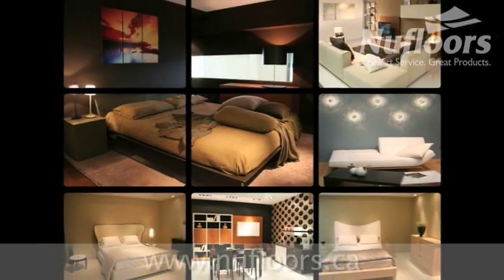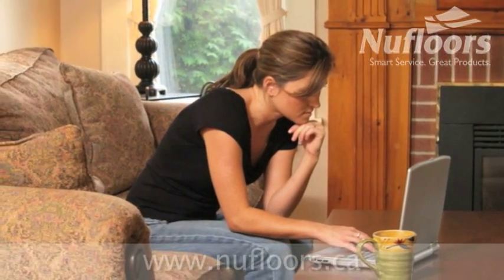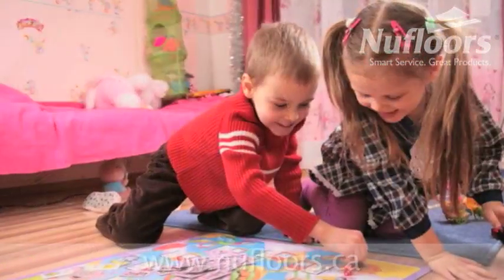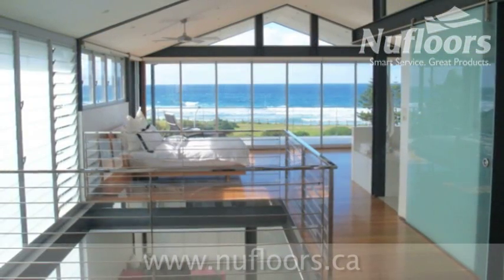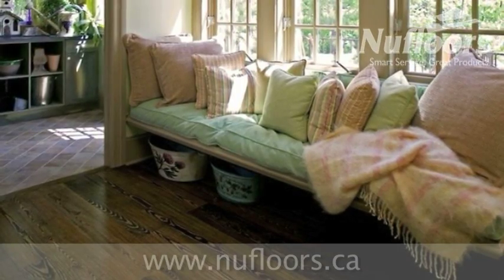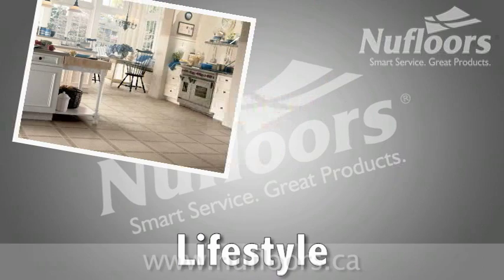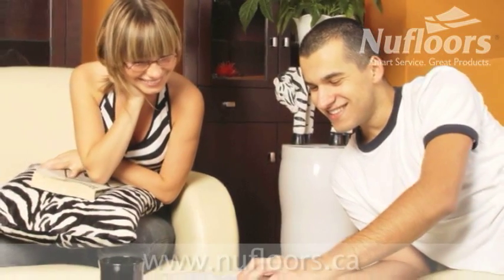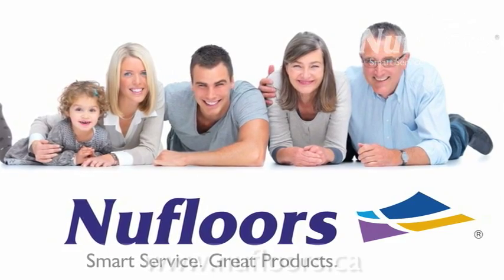Nufloors Style and Function Flooring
Make an informed flooring decision. Watch this video to help you decide which flooring matches your lifestyle and decorating choices.
With so many choices in flooring today: carpet, hardwood, laminate, ceramic, vinyl, cork, bamboo, leather and area rugs, it's hard to know where to begin. Nufloors style and function video contains helpful tips on selecting flooring for your home. Lifestyle, colour and interior design with flooring. Find out more before you buy. Shop at Nufloors you'll love the way your new floor looks. You'll find brand name flooring at Nufloors.